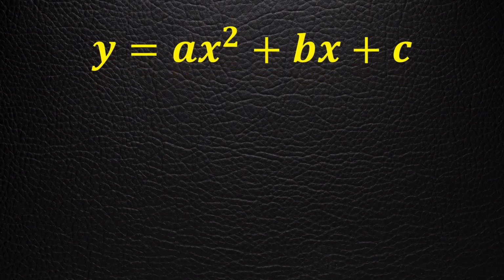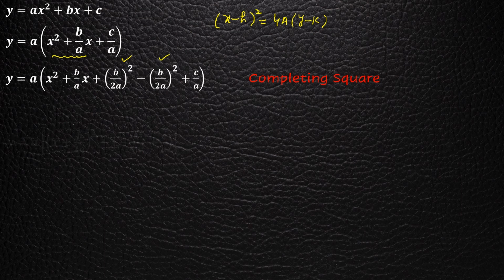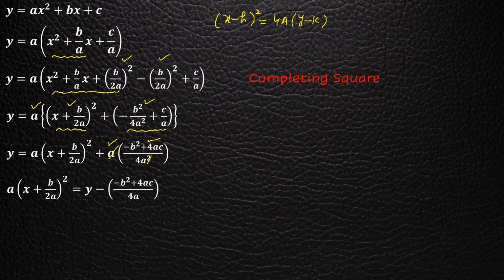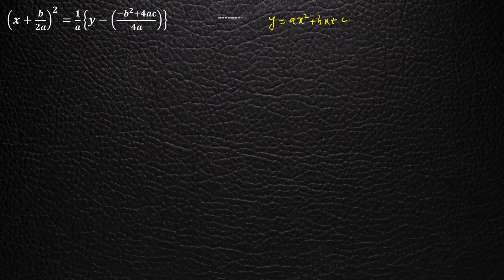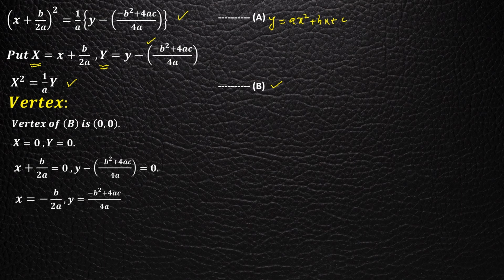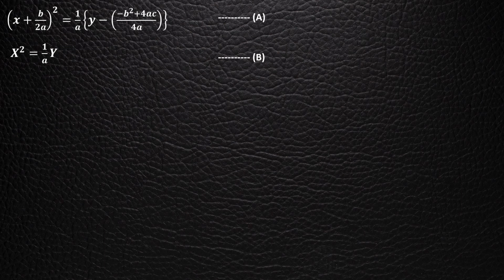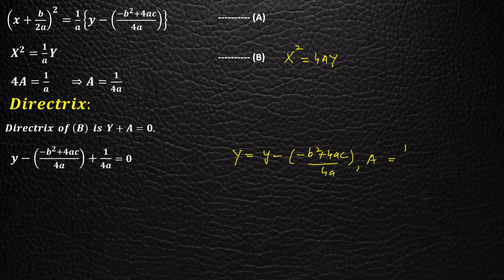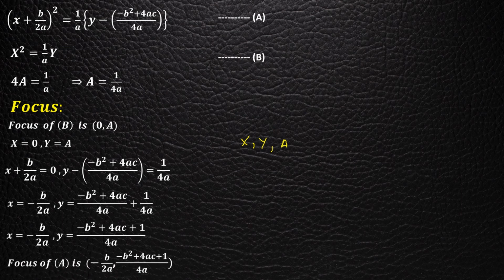General Equation of Parabola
General equation of parabola and its elements are discussed in this video.
equation of parabola
equation of parabola class 11
equation of a parabola
equation of a parabola grade 11
general equation of a parabola
equation of parabola class 11 maths
equation of parabola class 11 physics
general equation of parabola class 11
how to find equation of parabola class 11
equation of second degree parabola
derivation of general equation of parabola
finding the equation of parabola grade 11